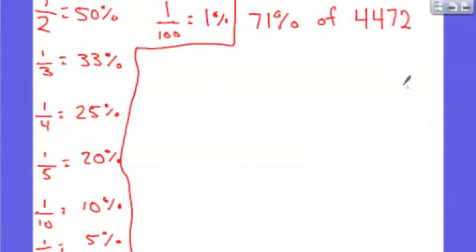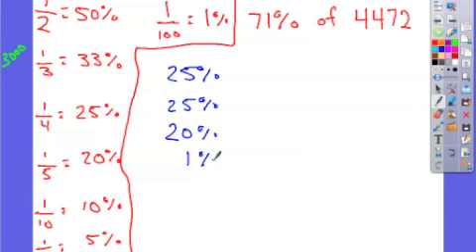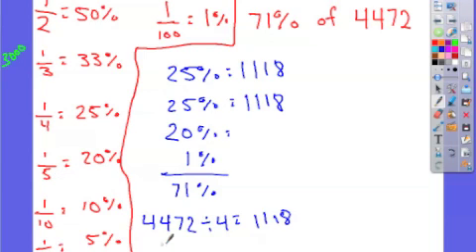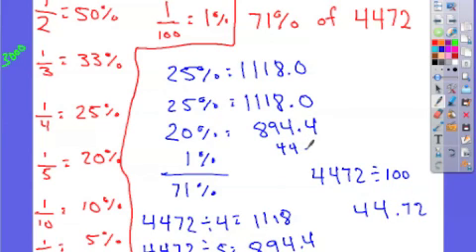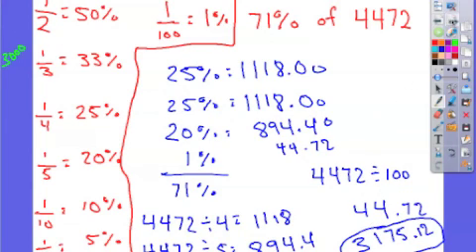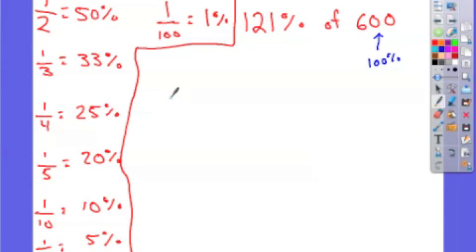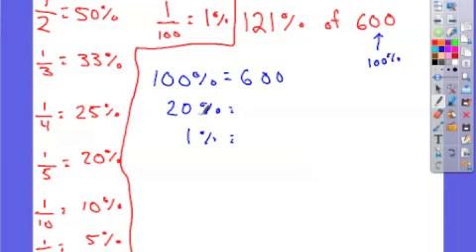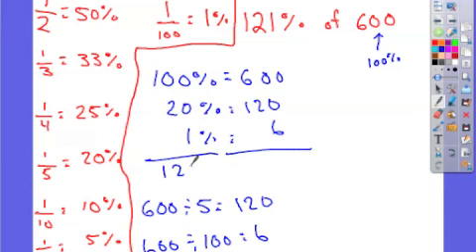Percents of Numbers Part Two